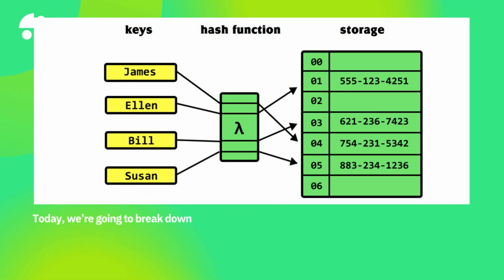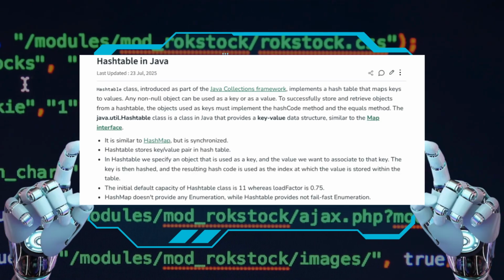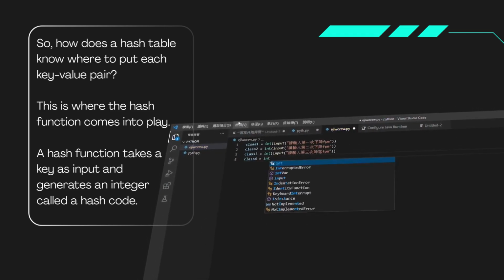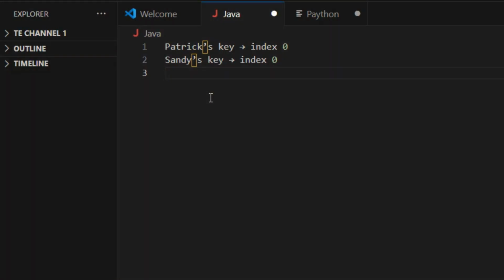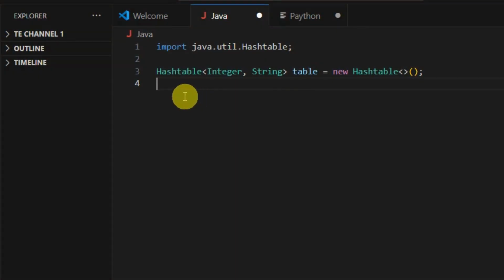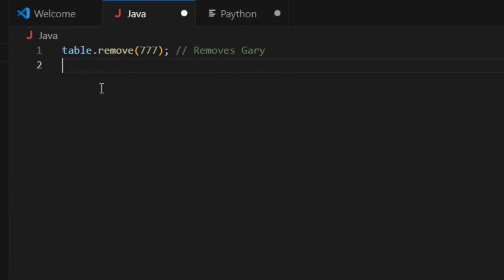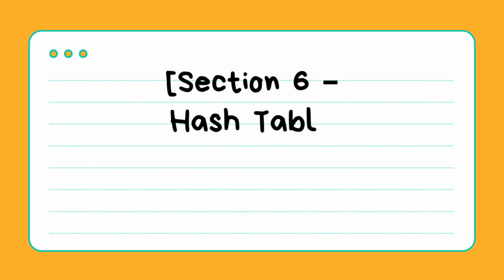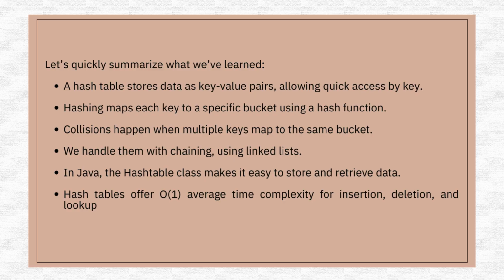Hash Table in Java – Complete Beginner’s Guide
In this video, you’ll learn Hash Table in Java from scratch in a simple and beginner-friendly way. We’ll explain what a hash table is, how it works internally, and how Java uses hash-based data structures like Hashtable and HashMap.

You’ll understand key concepts such as hashing, key-value pairs, hash functions, collisions, and performance (time complexity). We’ll also look at practical examples in Java so you can clearly see how to store, retrieve, and manage data using a hash table.

This tutorial is perfect for:
✅ Java beginners
✅ Developers who want to understand hashing concepts clearly

By the end of this video, you’ll have a solid understanding of Hash Tables in Java and how to use them in real programs.